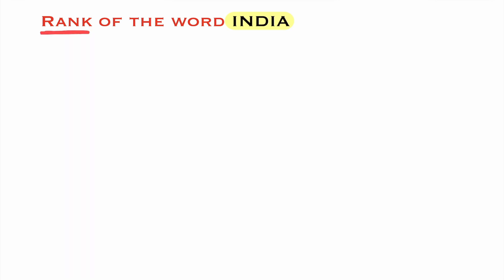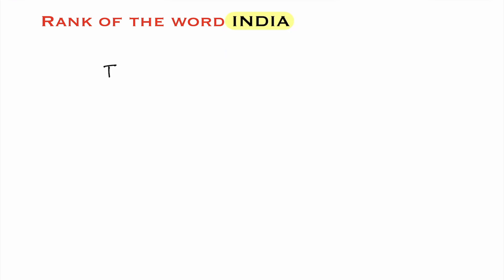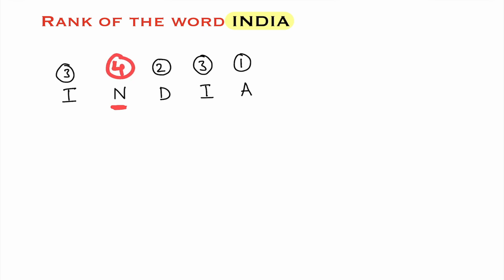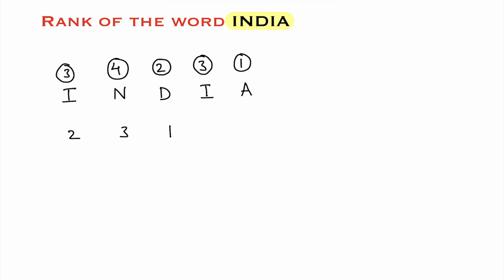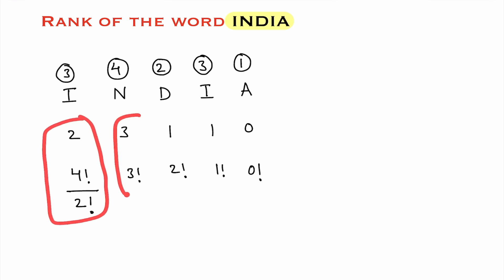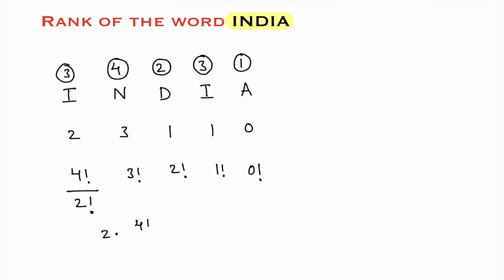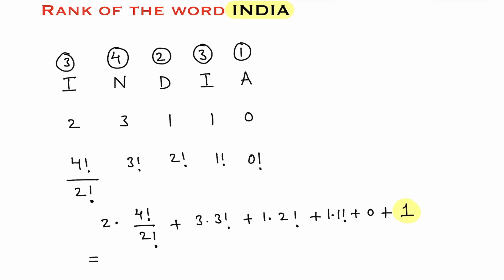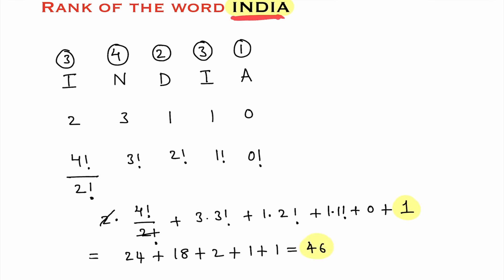RANK OF THE WORD INDIA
CLASS 11

5. COMPLEX NUMBERS

6. LINEAR INEQUALITIES

8. BINOMIAL THEOREM

9. SEQUENCE AND SERIES

10. STRAIGHT LINES

11. CONIC SECTION

12. 3D GEOMETRY

13. LIMITS AND DERIVATIVES

14. MATHEMATICAL REASONING

15. STATISTICS

16. PROBABILITY

CLASS 12

1. RELATIONS AND FUNCTIONS

2. INVERSE TRIGONOMETRIC FUNCTIONS

3. MATRICES

4.  DETERMINANTS

5. CONTINUITY AND DIFFERENTIABILITY

6. APPLICATIONS OF DERIVATIVES

7. INTEGRATION

8. APPLICATIONS OF INTEGRATION

9. DIFFERENTIAL EQUATIONS

10. VECTOR ALGEBRA

11. THREE DIMENSIONAL GEOMETRY

12. LINEAR PROGRAMMING

13. PROBABILITY